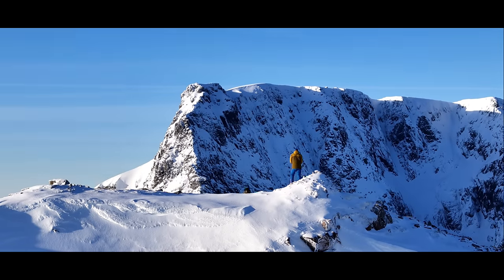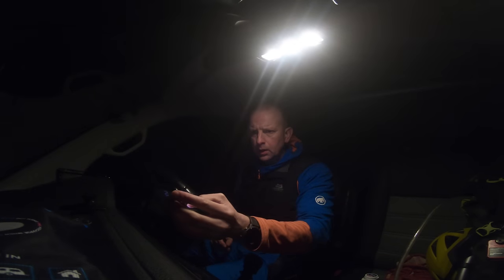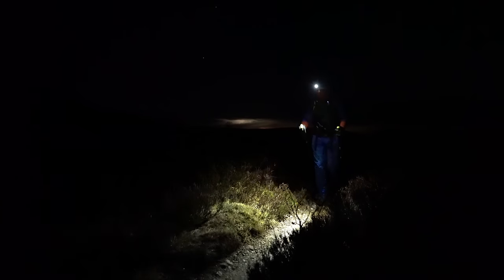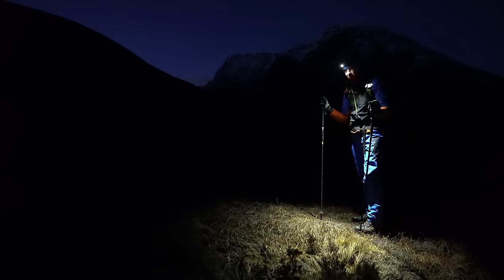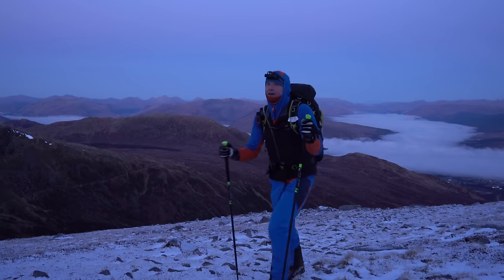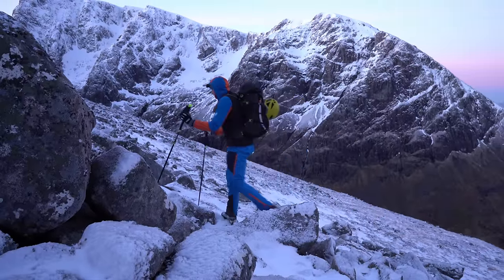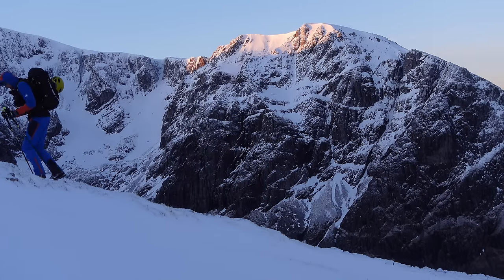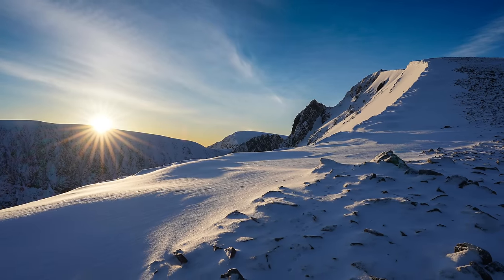The Best way up BEN NEVIS : Scotland's Highest Mountain via the CMD Arete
Ben Nevis via The CMD Arete is one of Scotland's Best routes and certinly one of the best ways to the summit of the UK's highest Mountain. When a spring weather window opened up for a short period after some snow fall, I headed off on a rather early but amazing climb to the top of Britain. I also had a little complaint at the end of the hike.

NB - Update on parking - the FC responded to all my emails which I thank them for. I eventually got through to Ringo by telephone after four attempts the following day. I still cannot seem to register online via the app for some reason (probably my Luddite knowledge!!). The main issue was Ringo and struggling (and stressing out) to pay. The FC have confirmed they are NOT adding coin meters so I think the only way to pay will be via ringo. I dont mind paying as it will go towards a nice and bigger car park hopefully. I apologise for my rant!!lol Just wanted to add this if it is any use to anyone else.

Follow me on the below links:)

All  music from the YouTube Library and Powerdirector 365 shutterstock membership. (Calm Storm and Ascernt)

NB -The content within is strictly only reports from my trips out detailing the days we have had. They are not intended as guides or routes to be used by others - rather memories of my trips. Not all videos are shot recently and some are form months or even year ago. Take care and be responsible for your activities. Be safe and prepared and have a great time in the Great Outdoors :)
00:00 CMD Arete to Ben Nevis intro
01:33 an Alpine Start
04:29 dawn approaching highest mountain
07:23 sunrise over the Aonachs
09:07 summit 1 1179m
12:01 CMD summit 2
13:37 starting the CMD Arete scramble
19:10 nearing the end and the narrow part of the CMD Arete
20:53 final ascent to Ben Nevis - dont forget your crampons and axe!
21:44 summit of Ben Nevis
25:11 over view and moan from me